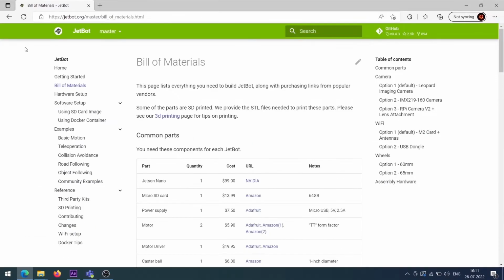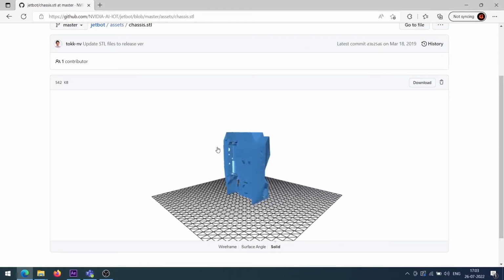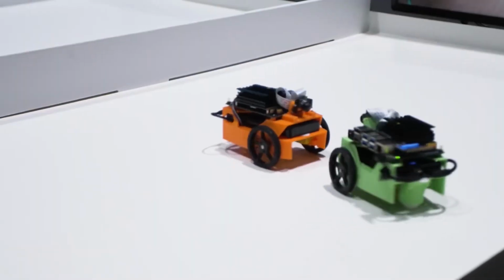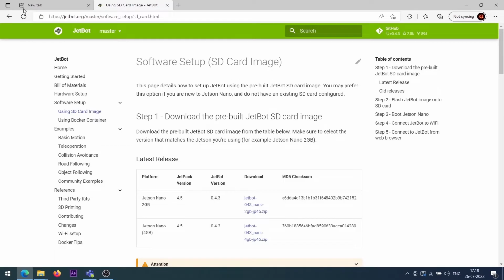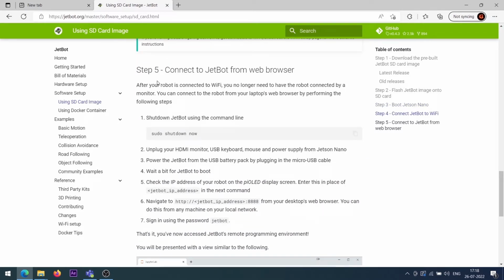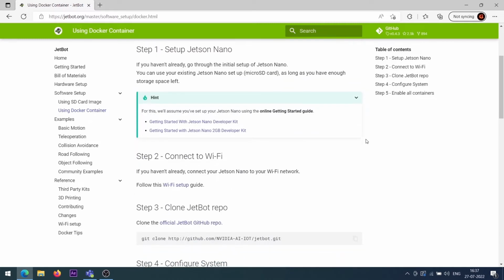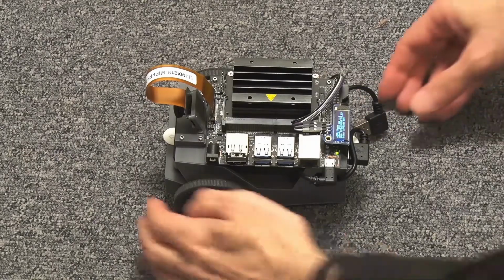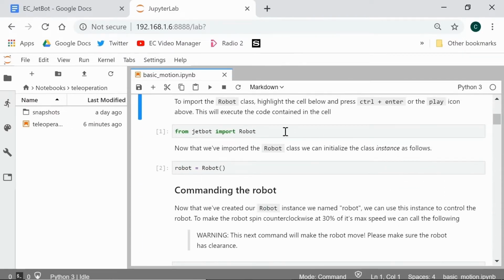NVIDIA JetBot AI Kit Powered by Jetson Nano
Hello Everyone

Today i am Presenting You JetBot AI Kit Powered by Jetson Nano.The Jetbot, which uses NVIDIA's Jetson Nano, is a low-cost robot designed to teach the fundamentals of machine learning

The JetBot Wiki, which contains all of the information required to build, setup and run vision recognition and machine learning on a JetBot, is